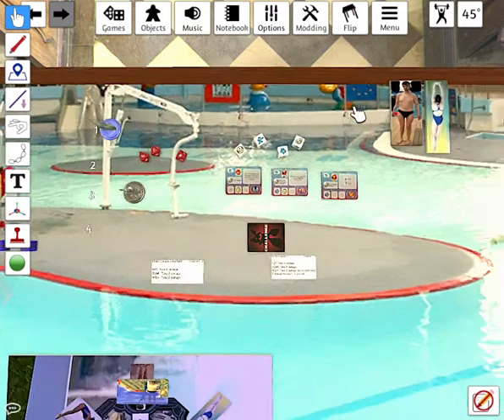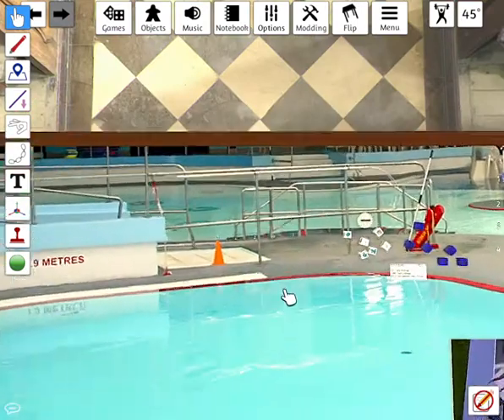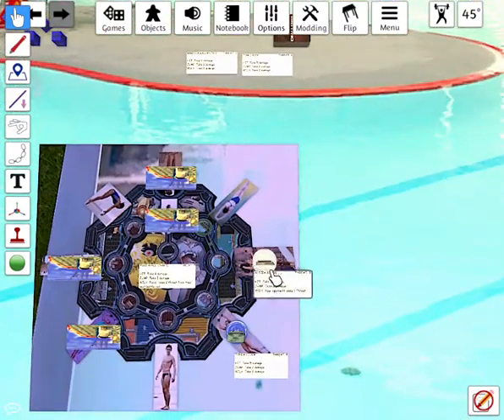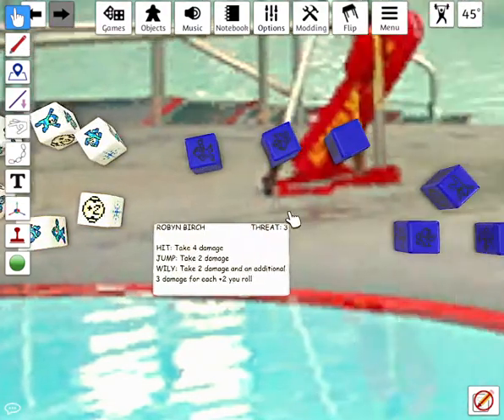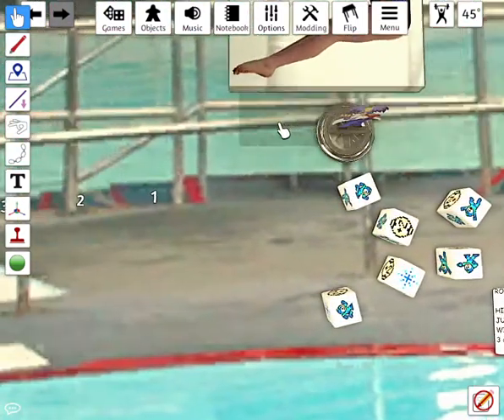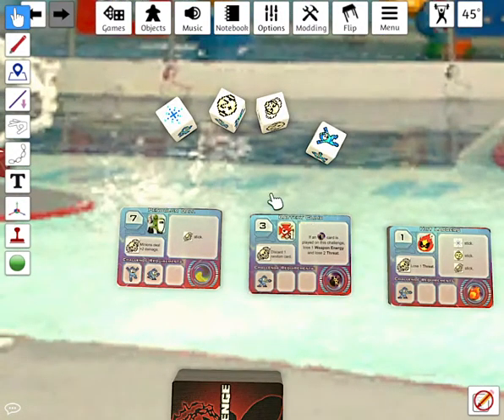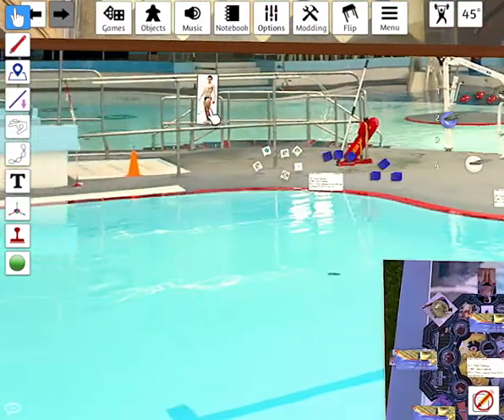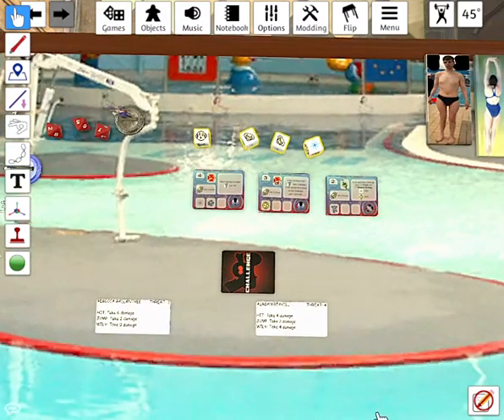AWR Gaming S4E28 - Tabletop Simulator (2/5)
This is part 2 of my Mega Man / diving board game crossover